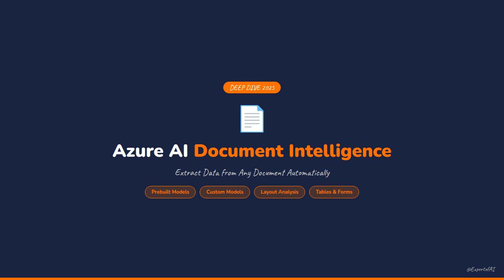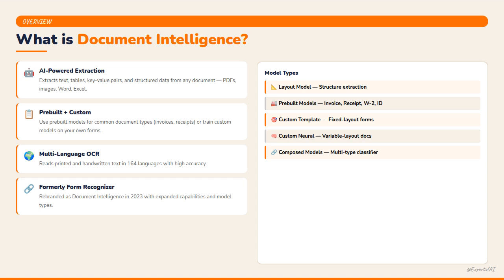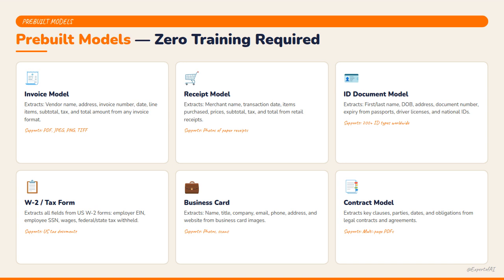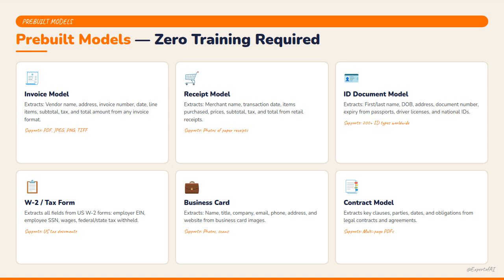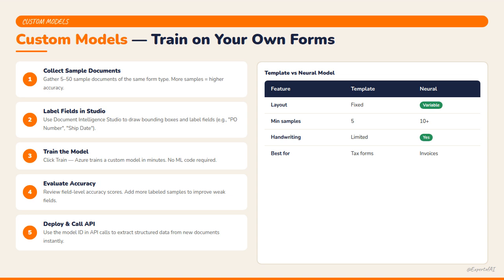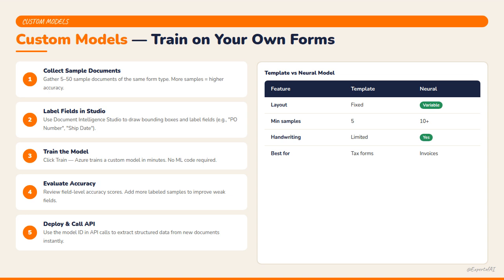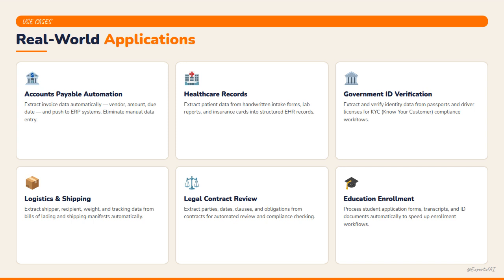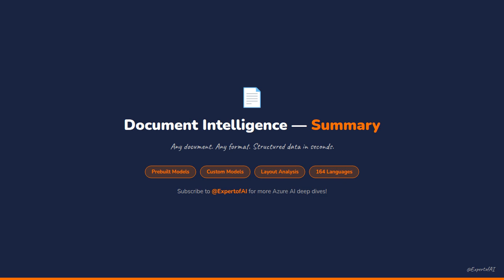Azure AI Document Intelligence 2025 | Form Recognizer, Invoices & Custom Models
📄 Complete deep dive into Azure AI Document Intelligence — extract structured data from any document!

In this video, you'll master all document extraction capabilities:
✅ Layout Model — Extract text, tables, and document structure
✅ Prebuilt Models — Invoice, Receipt, ID, W-2, Business Card, Contract
✅ Custom Template Models — Fixed-layout forms (tax docs, applications)
✅ Custom Neural Models — Variable-layout documents (invoices from any vendor)
✅ Composed Models — Multi-type document classifier

📌 Topics Covered:
• What is Azure AI Document Intelligence? (formerly Form Recognizer)
• Layout Model: text, tables, selection marks, reading order
• Invoice Model: vendor, amount, line items, tax, total
• Receipt Model: merchant, items, prices from photos
• ID Document Model: 200+ ID types worldwide
• W-2, Business Card, Contract prebuilt models
• Custom Model training: 5-step workflow in Document Intelligence Studio
• Template vs Neural model comparison
• Composed Models for multi-document-type pipelines
• Real-world use cases: AP automation, healthcare, KYC, logistics, legal
• Getting started with Document Intelligence Studio

📺 Part 5 of the Azure AI Services Deep Dive series.